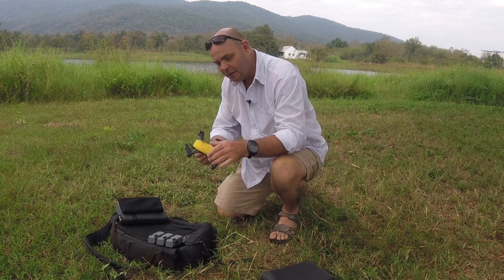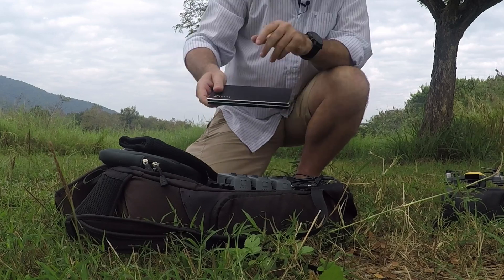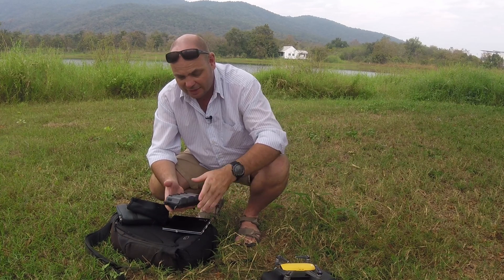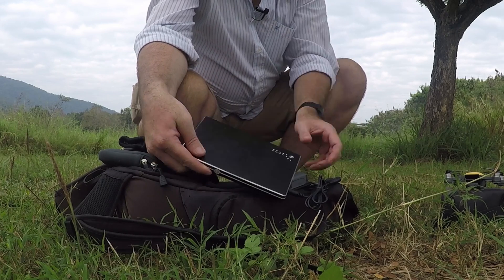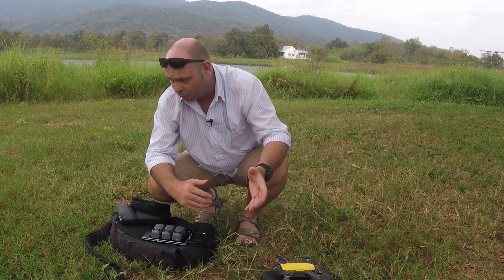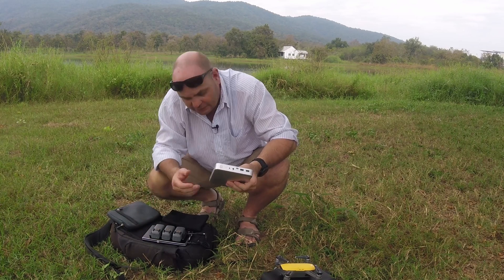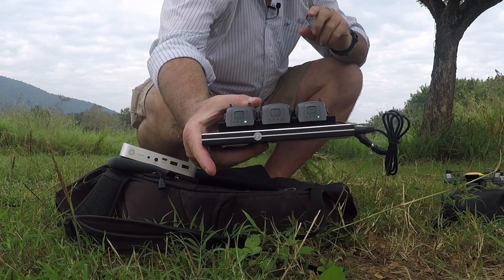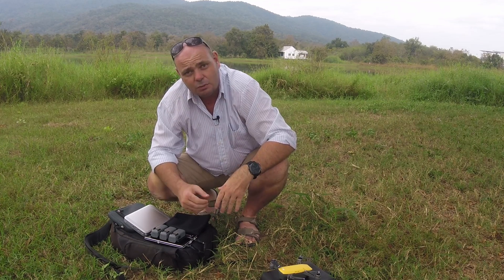DJI battery charger - modified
Modified DJI Spark batteri charger can be charged with powerbank, I show how, and the catch.